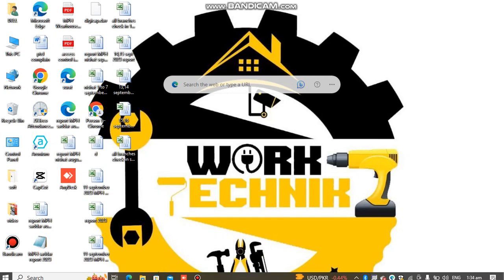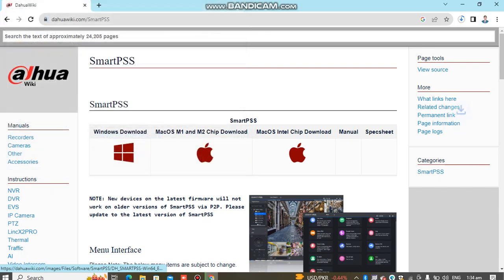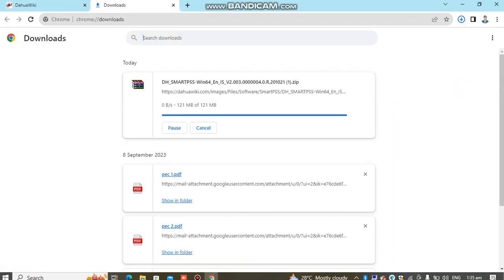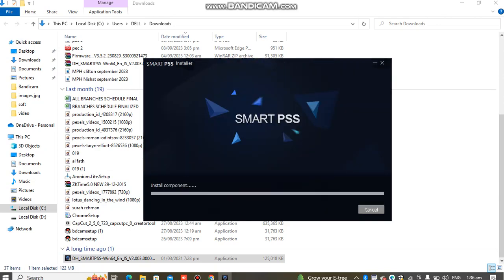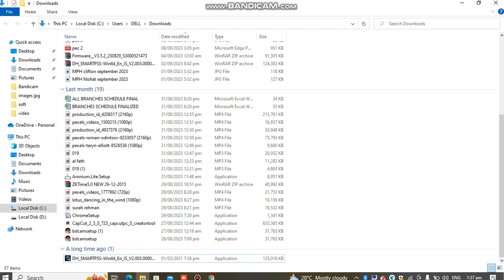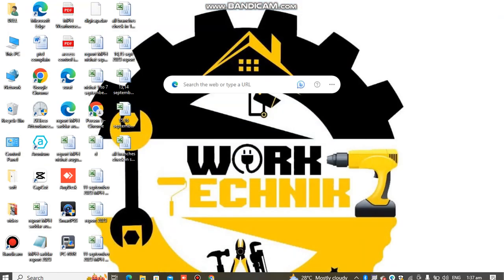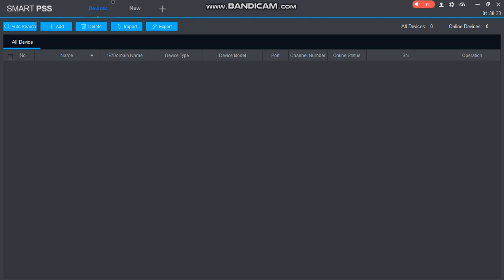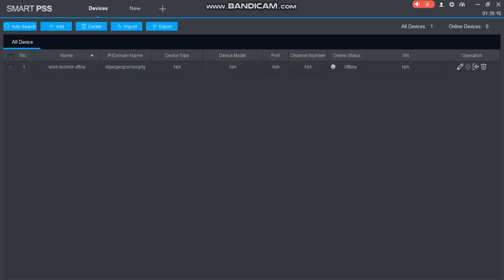How to watch CCTV Dahua DVR or NVR in PC and Laptop tutorial